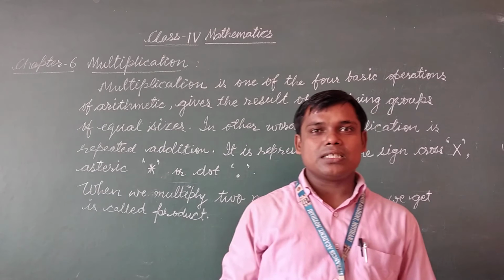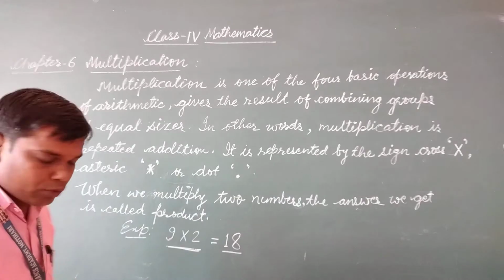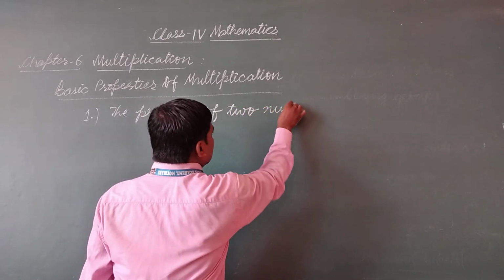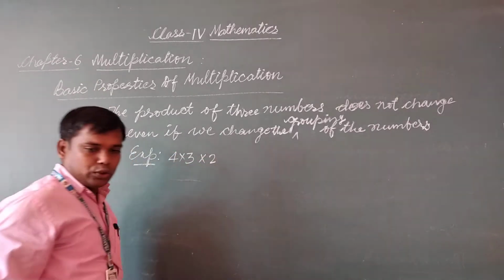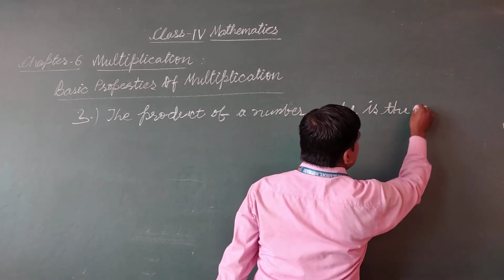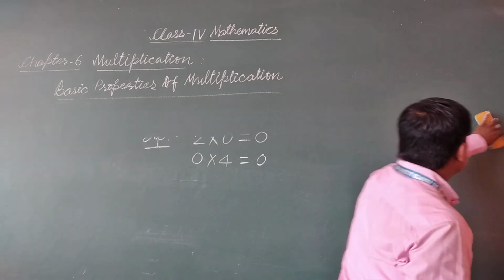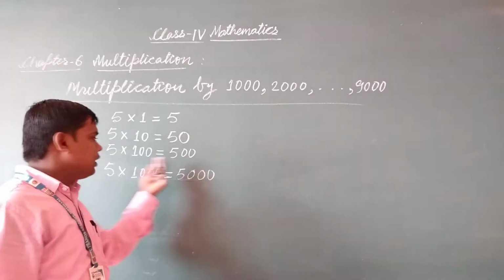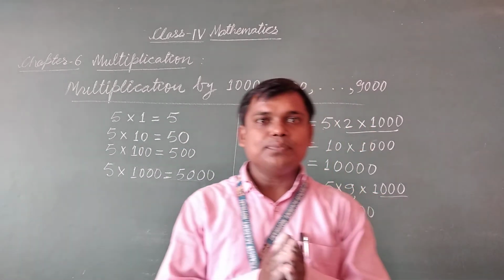Class 4, Mathematics, Chapter 6, Multiplication, Part1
Multiplication and Basic Properties Of Multiplication, Ex.6.1